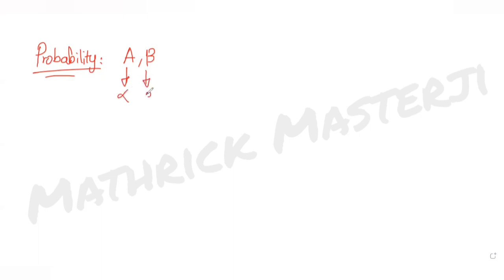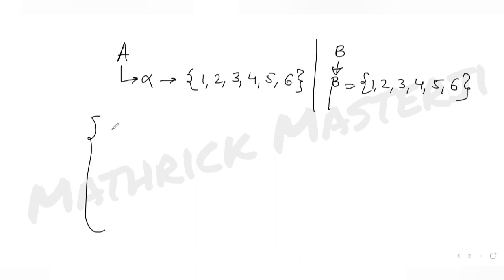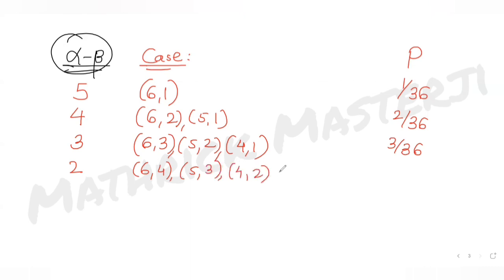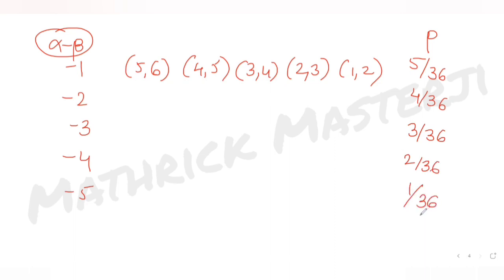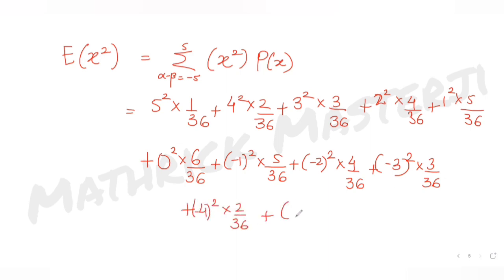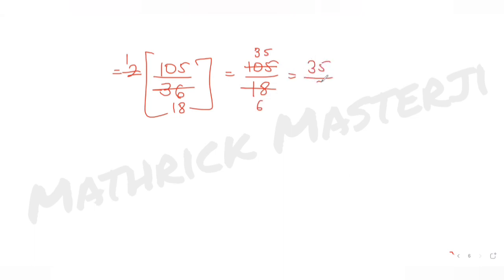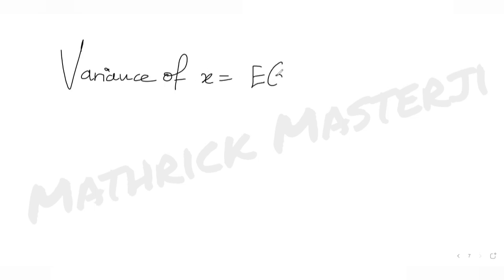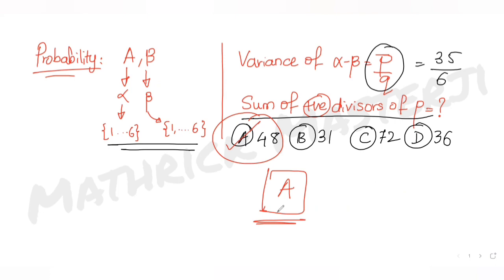Two dice A and B are rolled. Let the numbers obtained on A and B be a and b respectively.If variance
Two dice A and B are rolled. Let the numbers obtained on A and B be a and b respectively. If the variance of a-b is p/q, where p and q are co-prime, then the sum of the positive divisors of p is equal to:
A. 48
B. 31
C. 72
D. 36